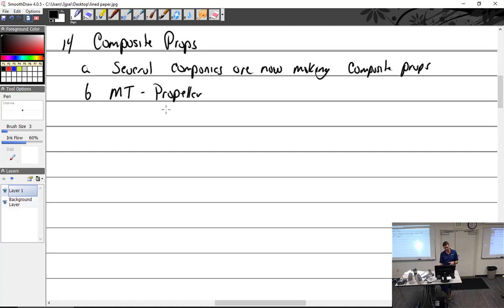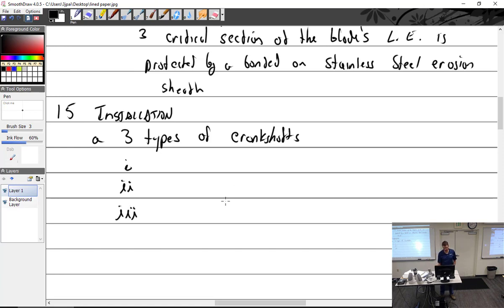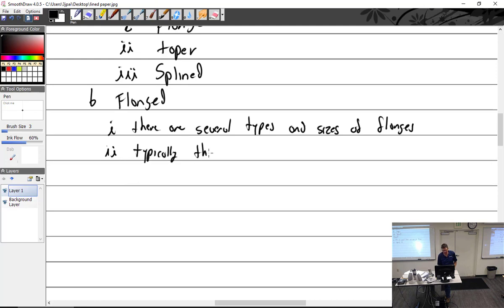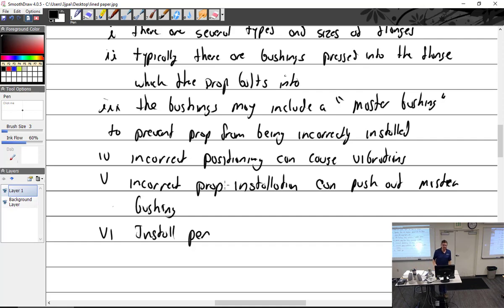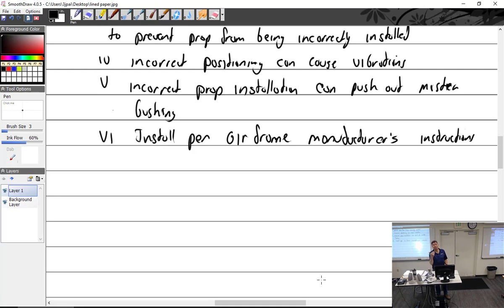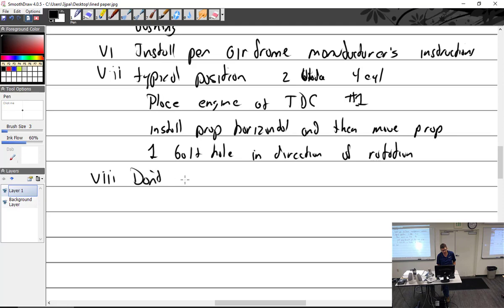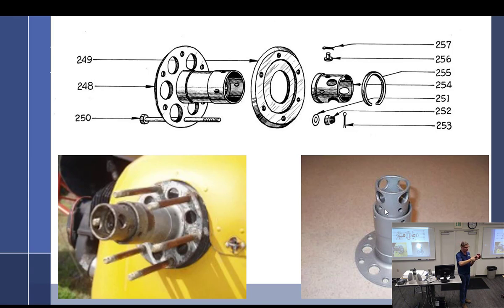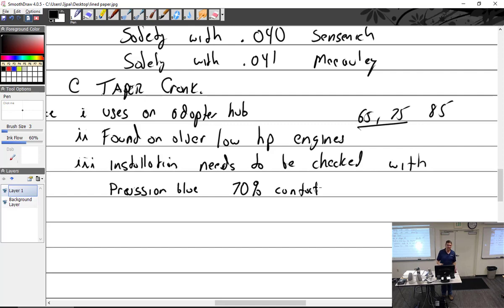4 26 23 Part 2